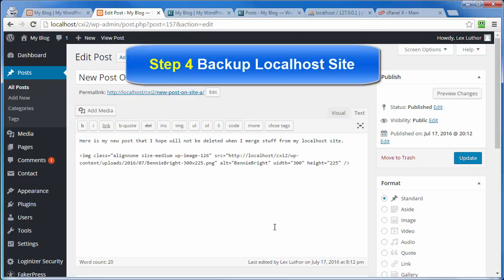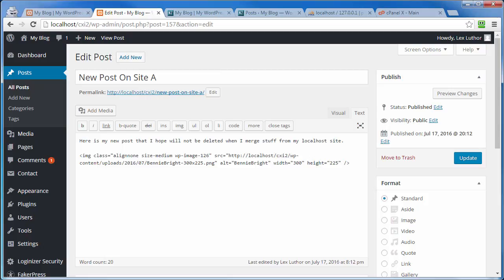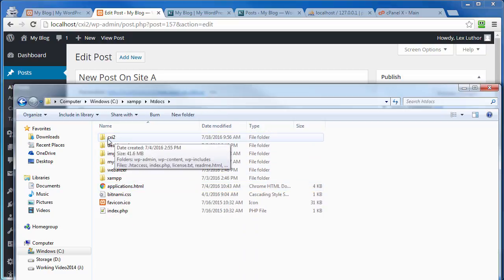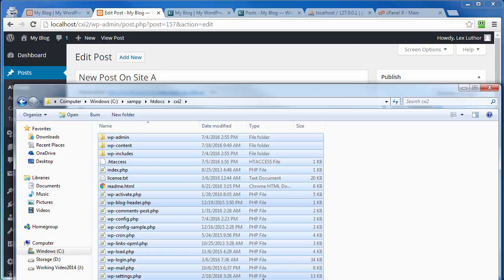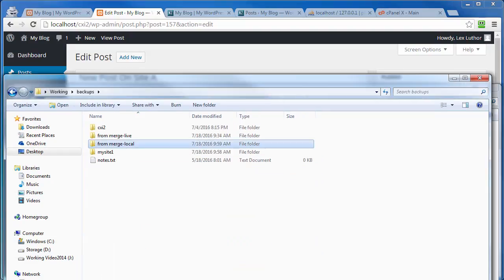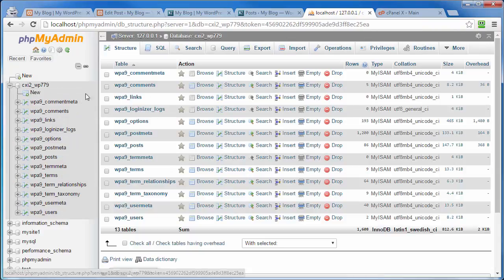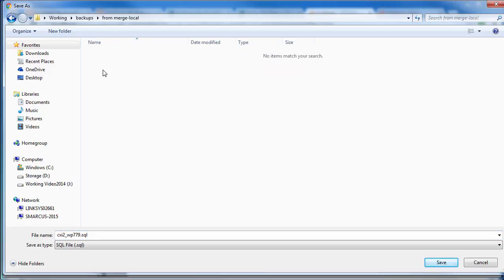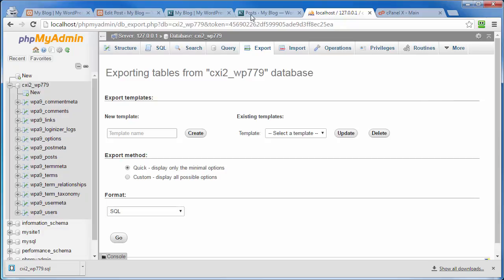vid4 merge local and live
Here is step 4 of 6 simple steps to merge a locally hosted WordPress site with the live hosted version of that WordPress site when there have been changes on both versions.